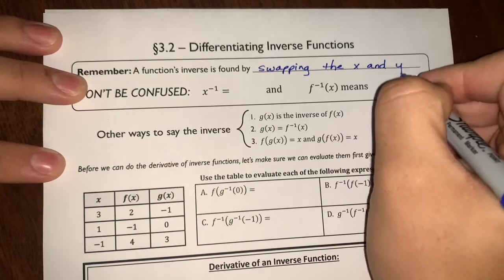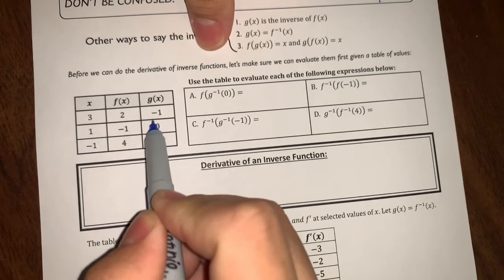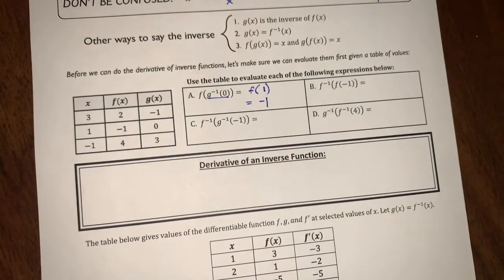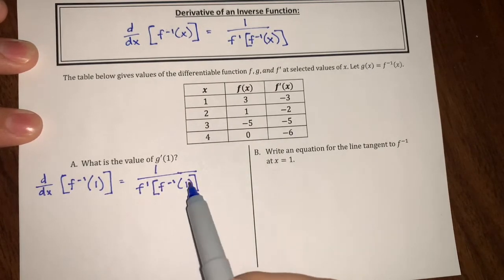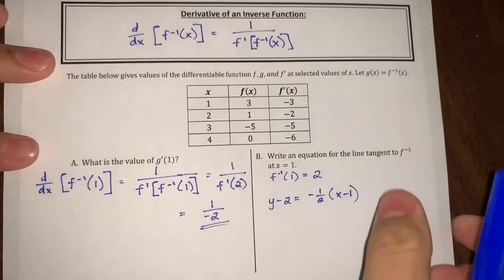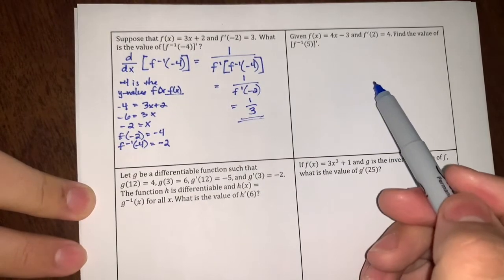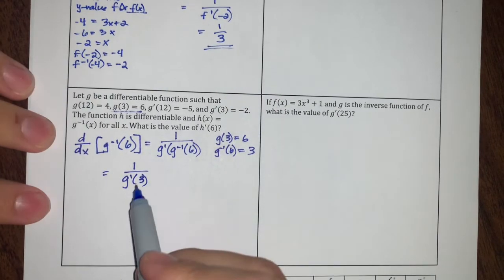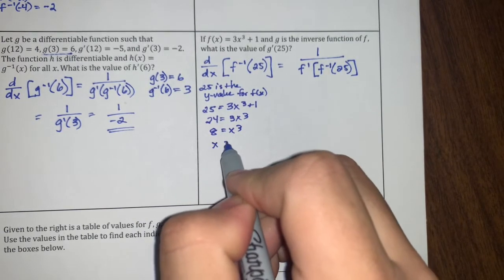Calc AB 3-2 Notes